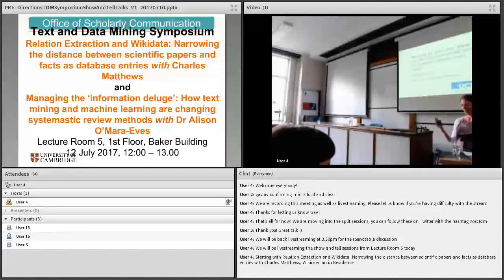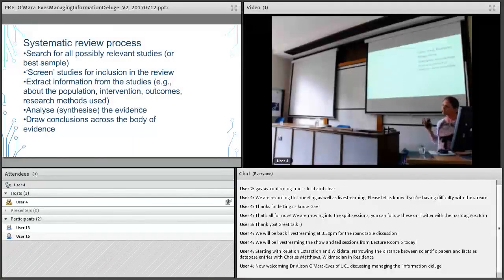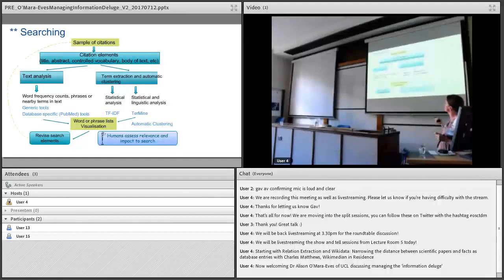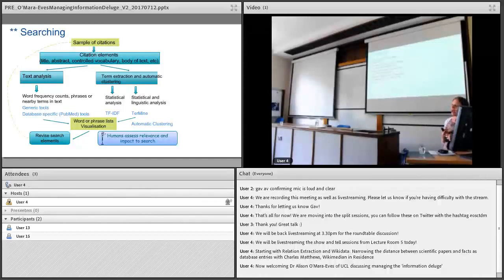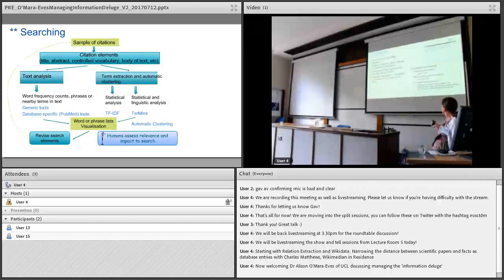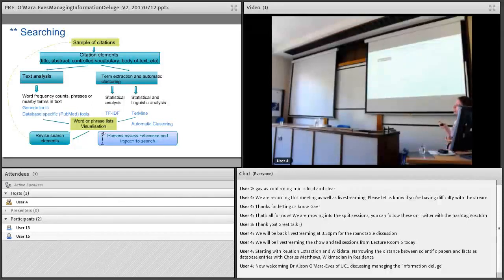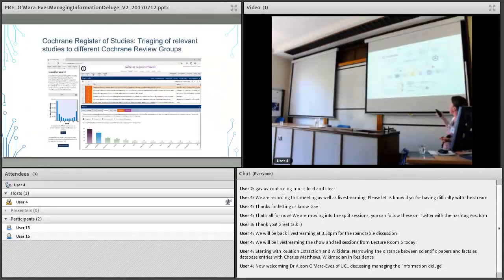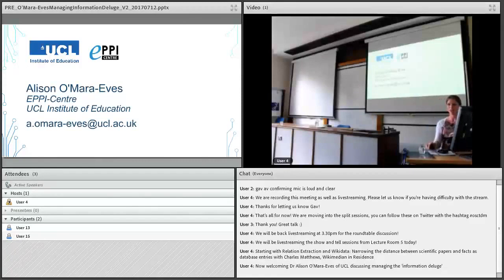TDM Symposium - Managing the information deluge with Dr Alison O'Mara Eves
Managing the ‘information deluge’: How text mining and machine learning are changing systematic review methods (with Dr Alison O’Mara-Eves, Senior Research Officer, University College London).

You can find all speaker presentations on the Apollo repository